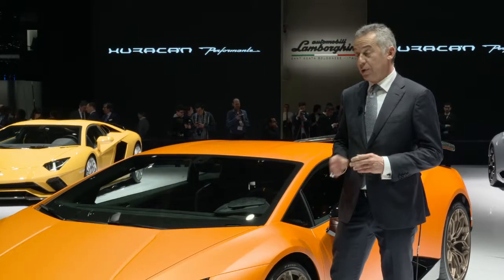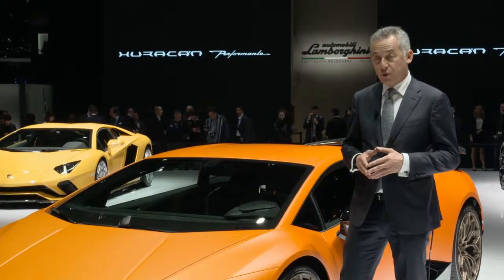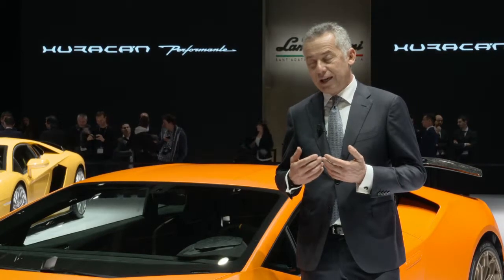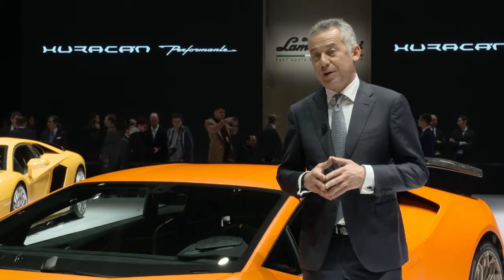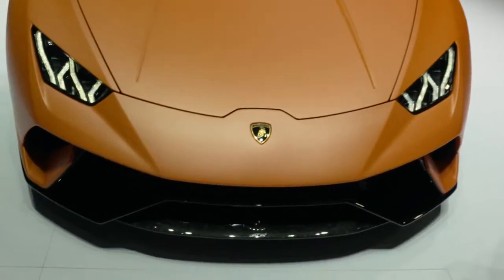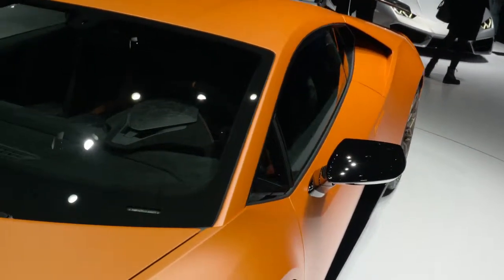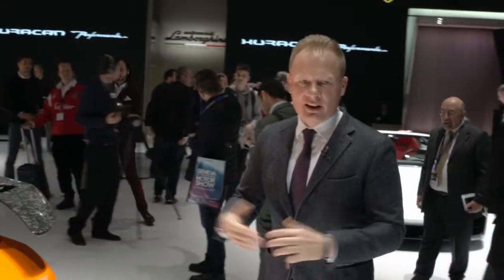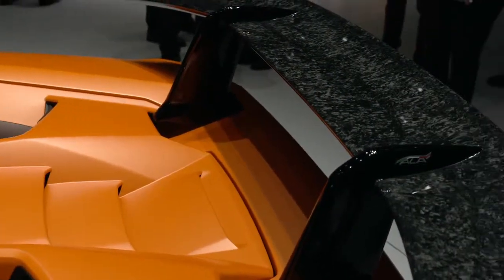Lamborghini Huracan Performante Documentary